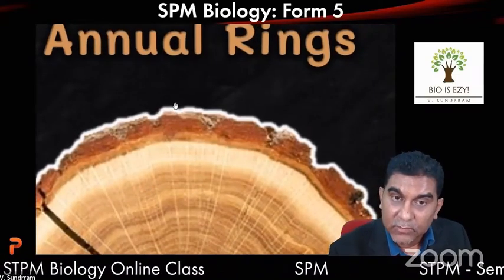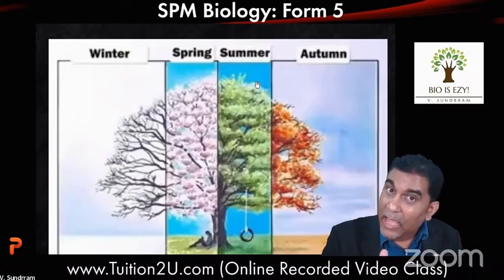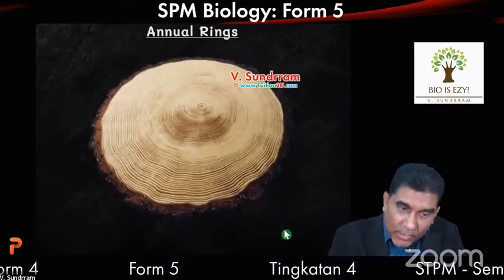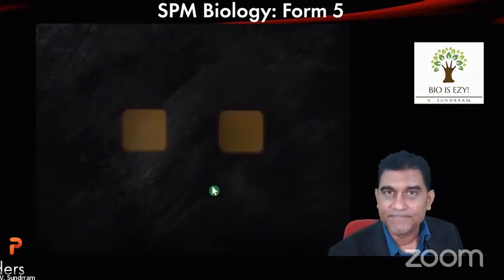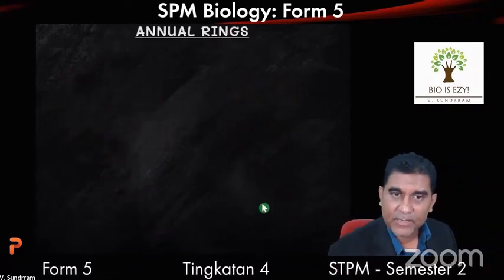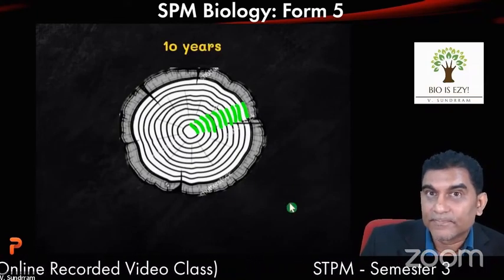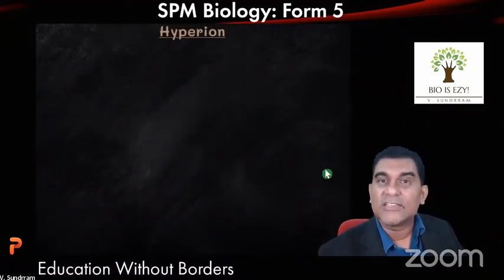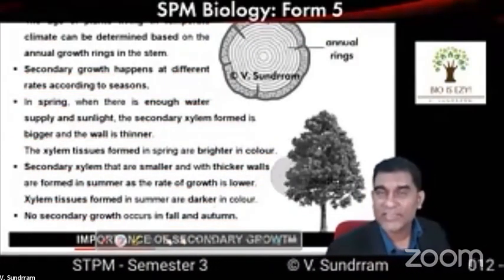Annual Rings - SPM Form 5 Biology - Chapter 1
- Recommended to increase video speed to reduce screen time.
- Online Zoom Class recording of SPM Form 5 Biology Class.